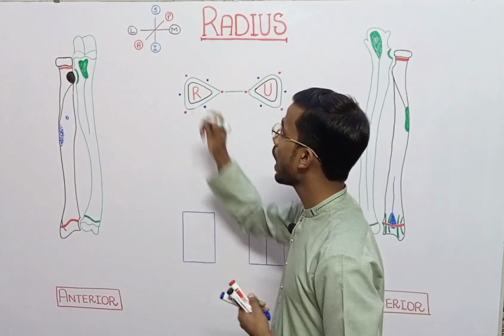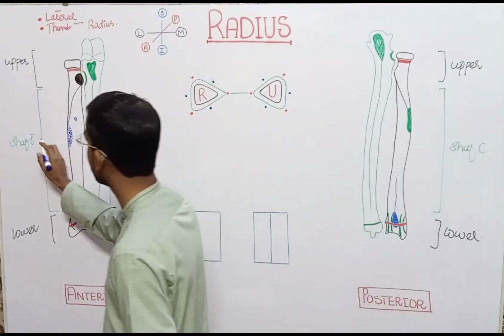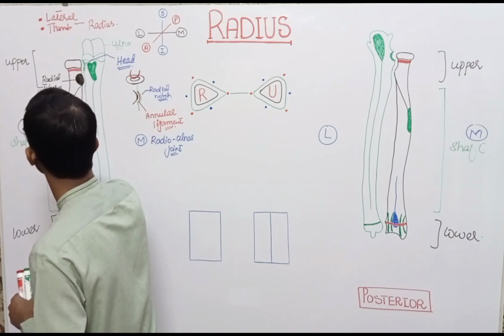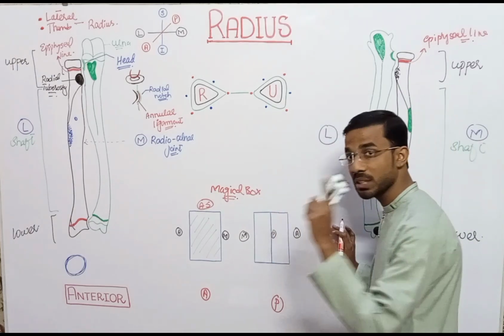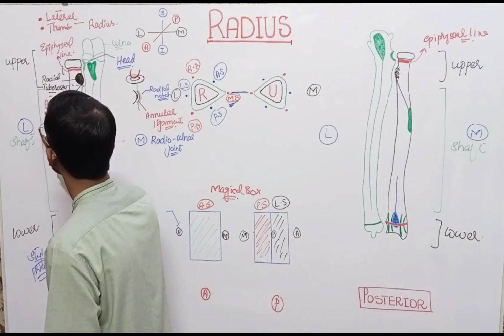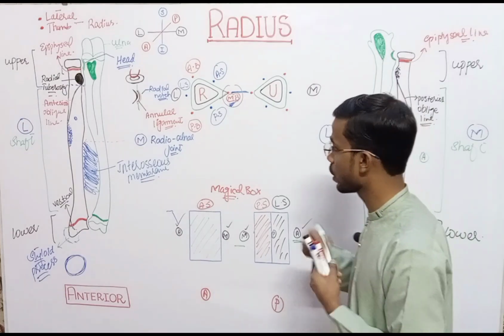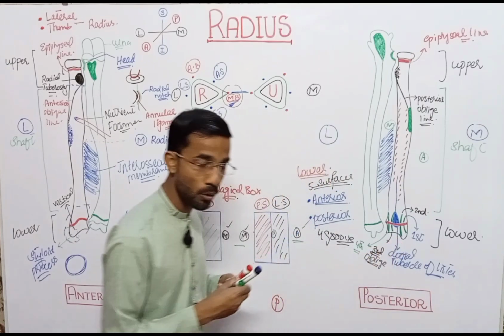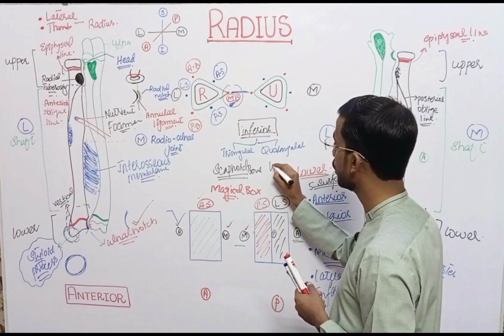RADIUS anatomy radius